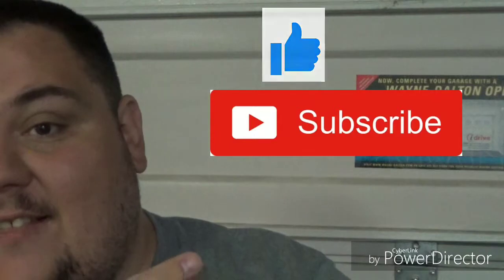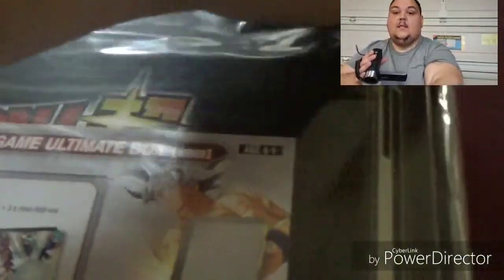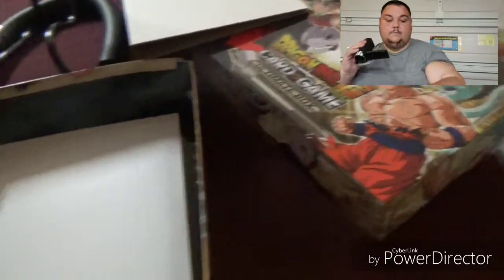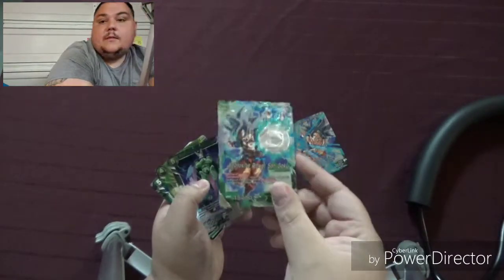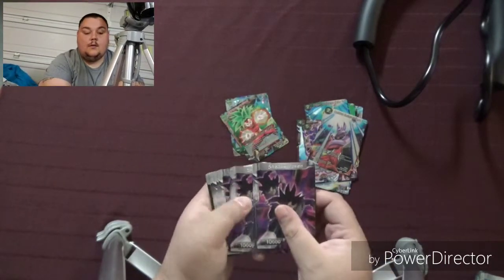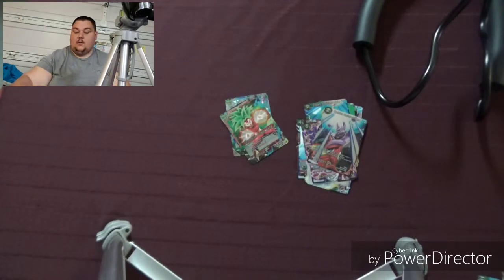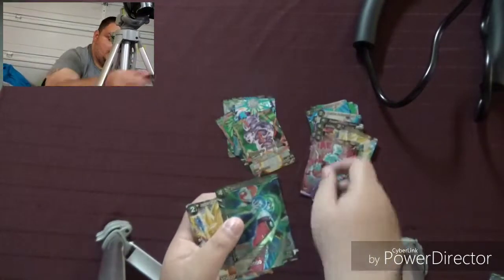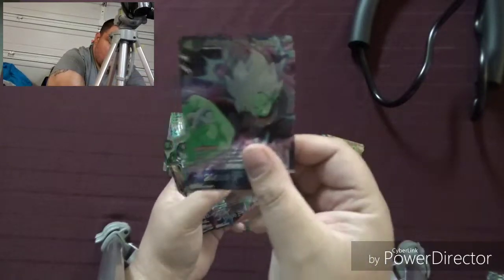Openings S1 E16 Dragon Ball Super Ultimate Box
I Open up the Dragon Ball Super